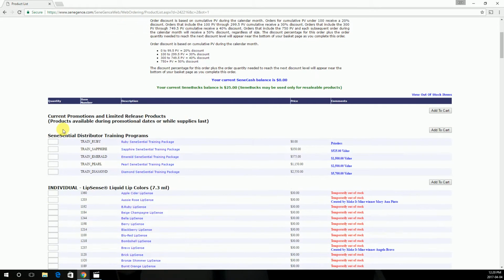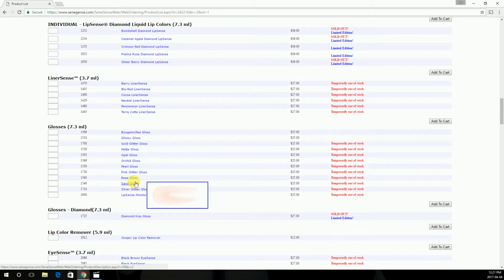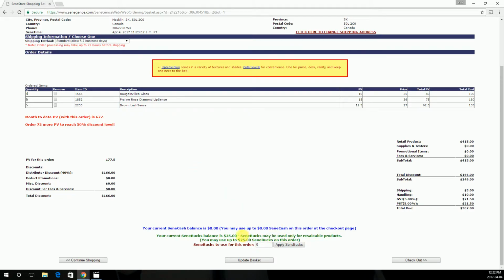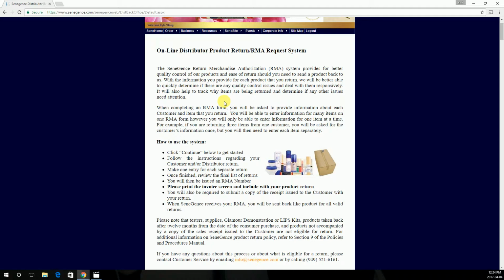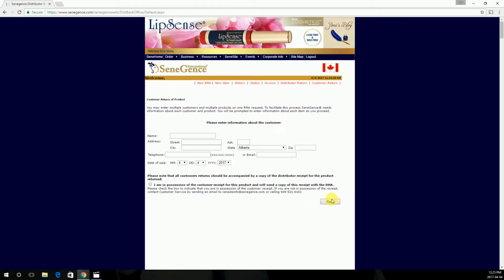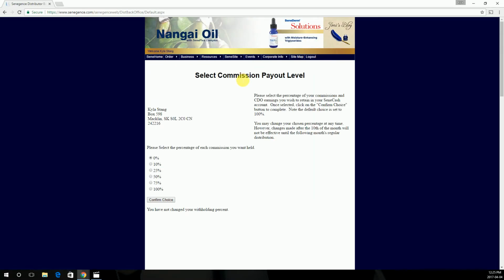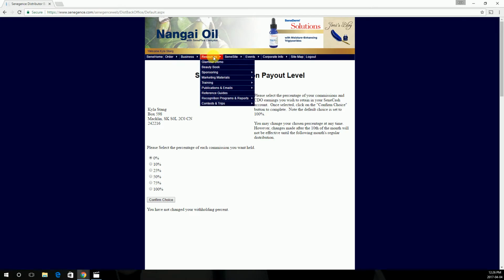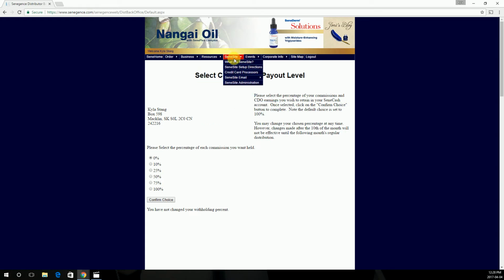How to Navigate Your SeneGence Back Office!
Hey ladies! Here is a brief overview of the back office!  Please take the time to go through the different tabs, and get comfortable with it.  You will be using it a lot in the future!